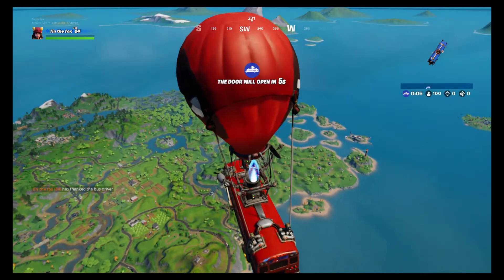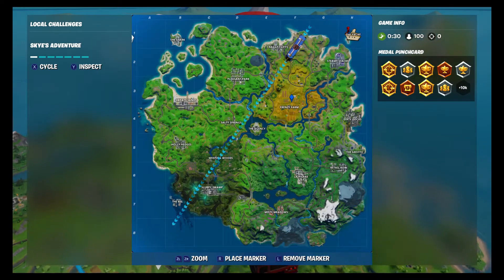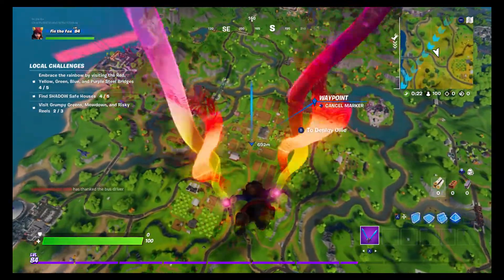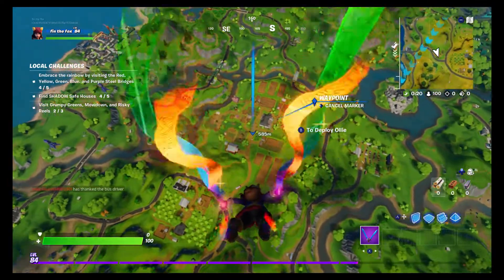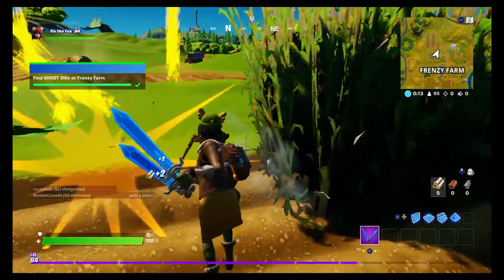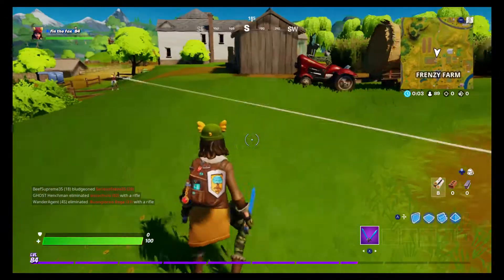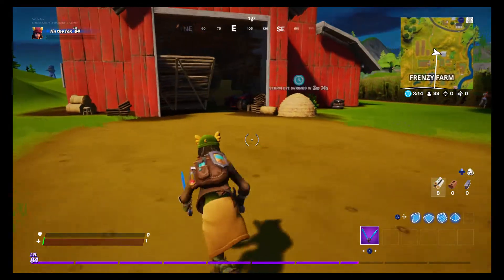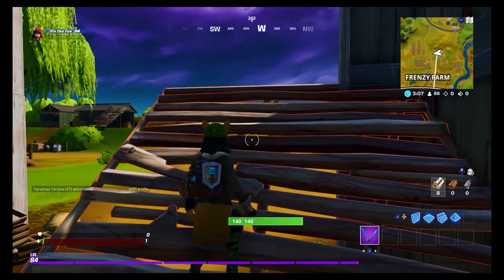How To Get Ghost Skye And Ollie Fortnite